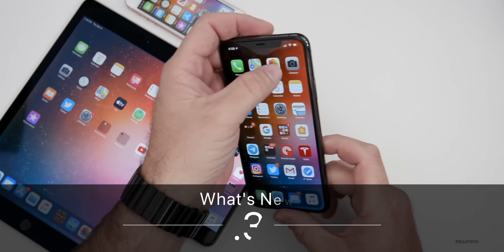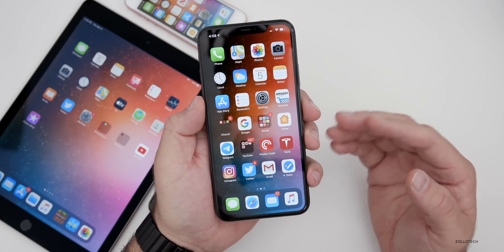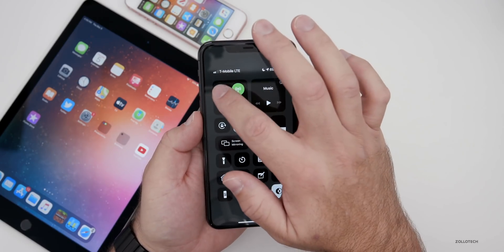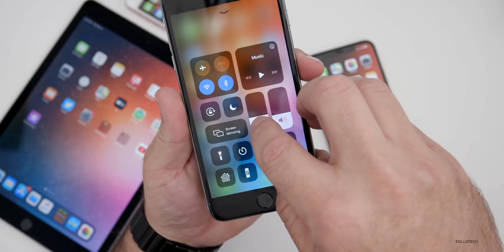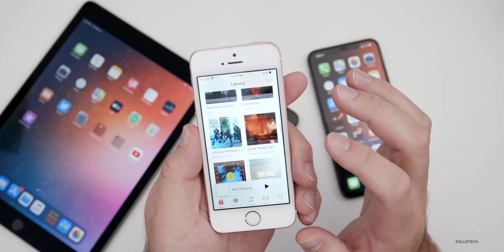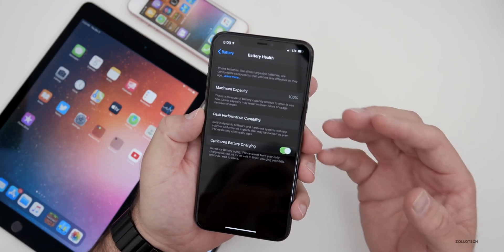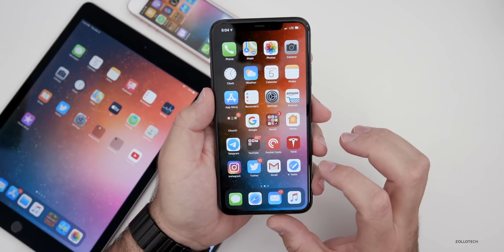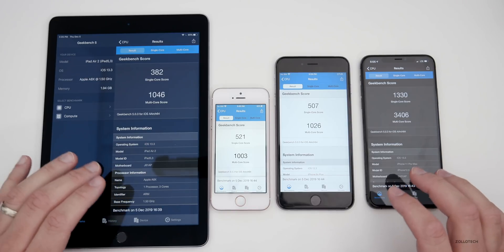iOS 13.3 Beta 4 is Out! - What's New?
iOS 13.3 Beta 4 is now out to developers and Public beta testers along with new iPad OS 13.3 Beta 4, macOS and WatchOS betas. iOS 13.3 beta 4 is not very feature rich, but should fix some bugs in the background that perhaps iOS 13.2.3 fixed. Battery life will take a few days to measure on iOS 13.3 Beta 4, but I share battery life from iOS 13.3 Beta 3. In this video I go over all the new changes and updates with iOS 13.3 beta 4. iOS 13.3 Beta 4 could be the very close to iOS 13.3 GM or Golden Master. iOS 13.3 could come out as early as next Monday.

MacBook Pro 16 on Amazon

***Time Codes***
00:00 - Start
00:30 - Size
00:40 - Build Number
00:57 - Modem firmware
01:15 - LTE and WiFi
02:26 - 3D Touch
02:58 - iPad OS
03:13 - Performance
03:45 - Minecraft
04:15 - Battery life
04:29 - Battery Health
05:24 - Benchmarks
06:23 - iOS 13.3 release date
07:09 - Conclusion
07:14 - Wallpaper
07:26 - Outro
07:47 - End

iOS 13, iOS 14 and future versions of iOS are about to get a lot better

5 AirPod Tips and Features You Might Not Know